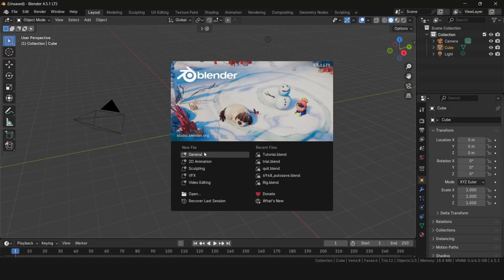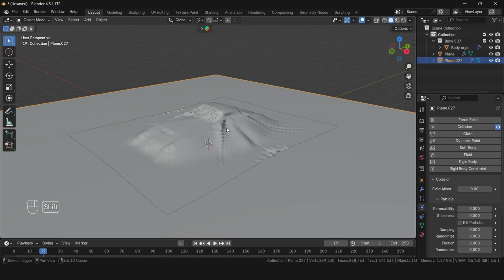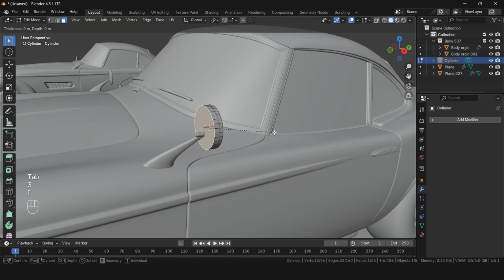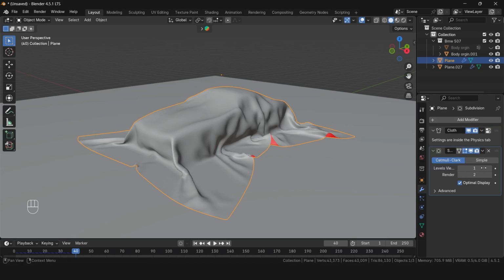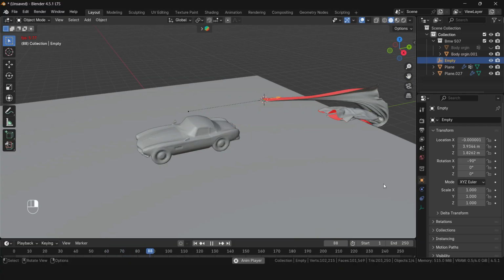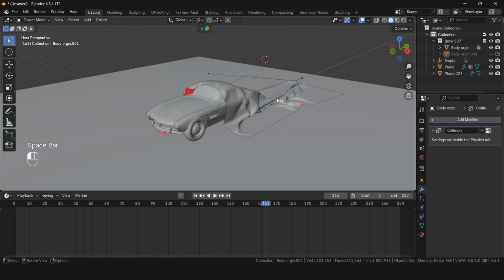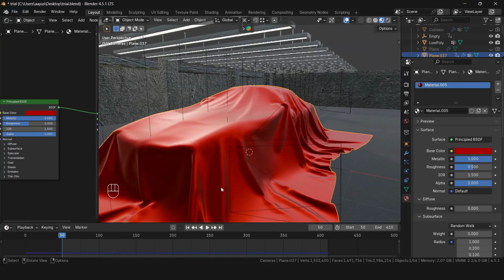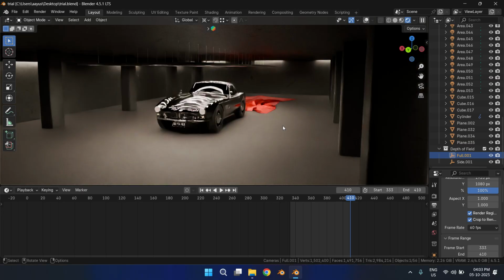Blender Cloth Reveal Animation | Realistic Car Reveal Tutorial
In this tutorial, I'll show you how to create a realistic cloth reveal animation in Blender—perfect for showcasing cars, products, or any 3D object!

You'll learn the essential steps for setting up a dramatic, high-quality reveal effect using Blender's built-in physics tools. We'll cover cloth simulation, collision settings, and lighting to make your final animation smooth and cinematic.